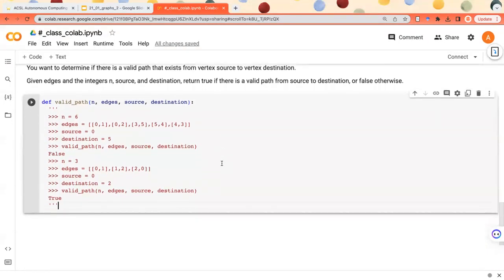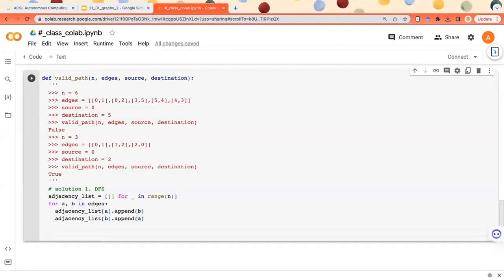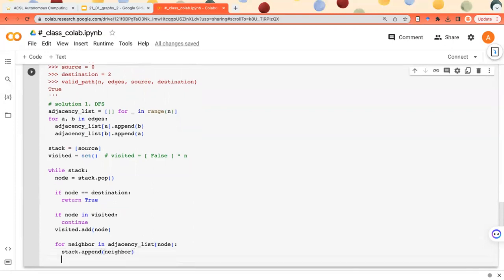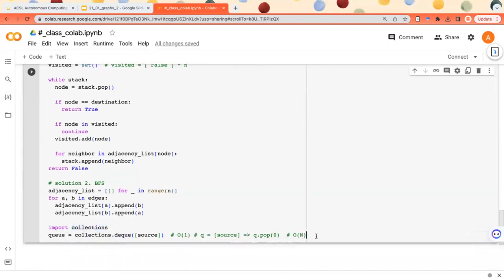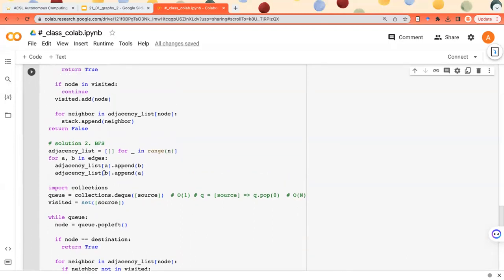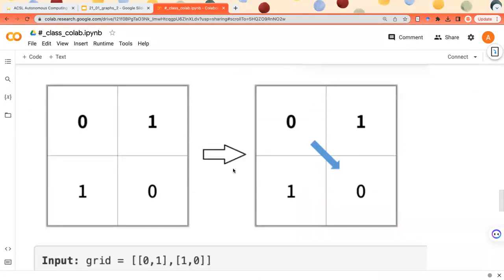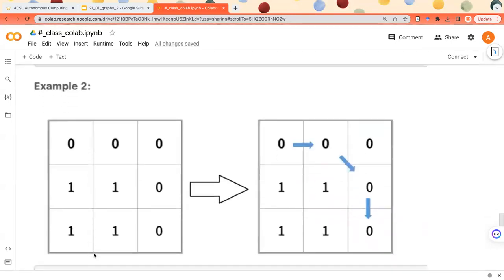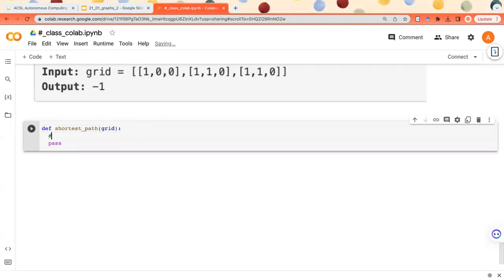21 01 eng graph2